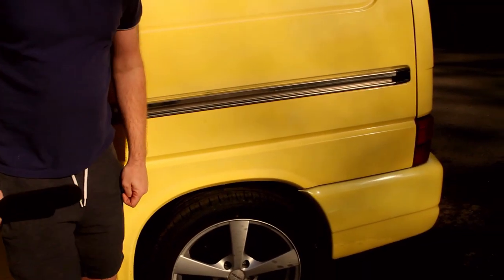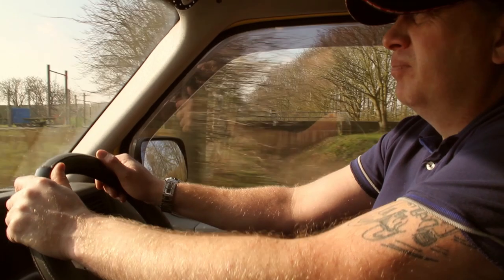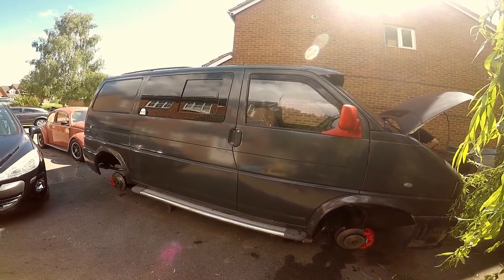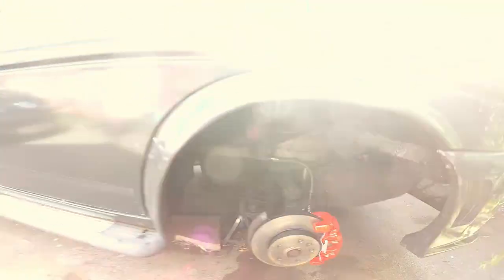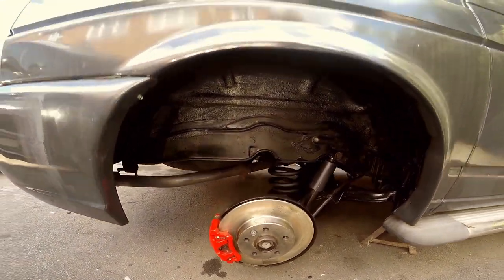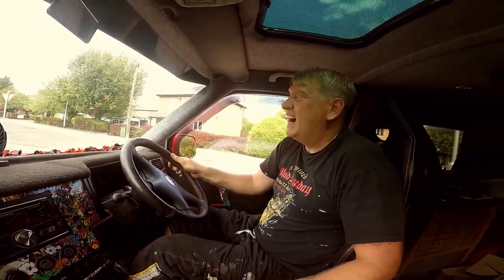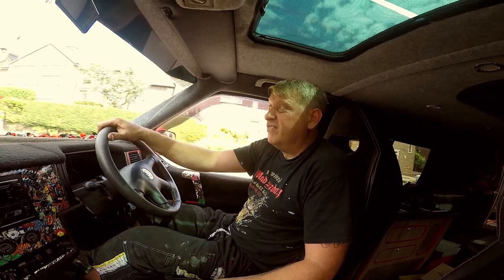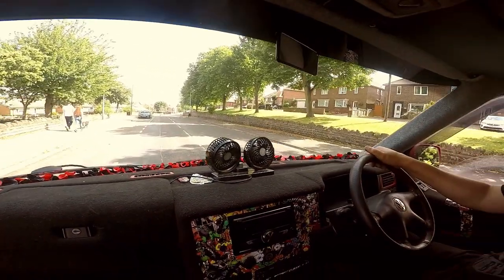VOLKSWAGEN T4 QUICK REVIEW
We take a look at the Volkswagen T4 & look at the benefits in upgrading the braking system on a earlier model